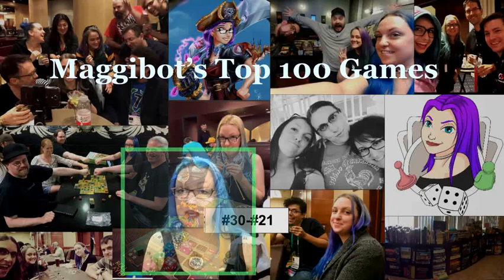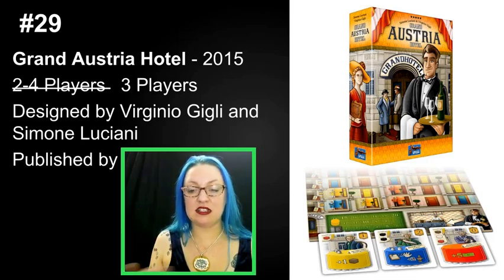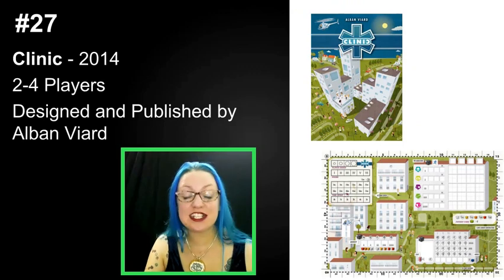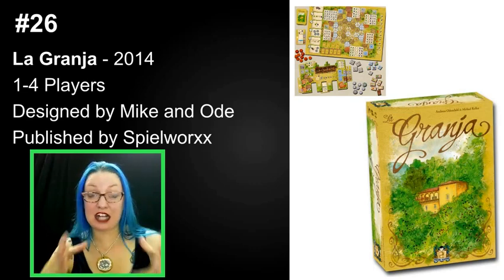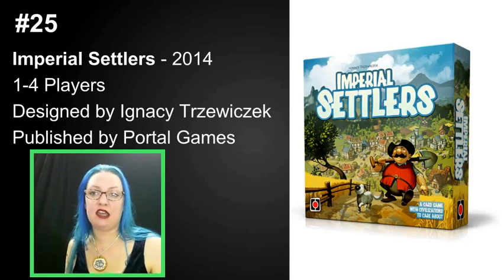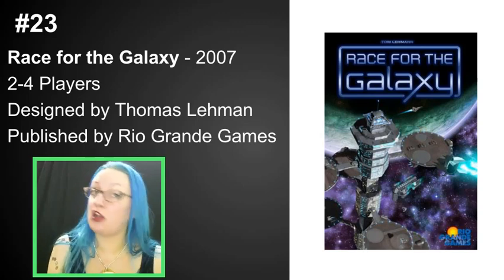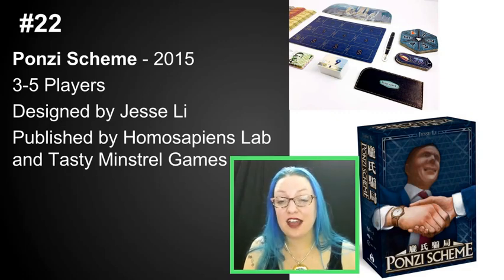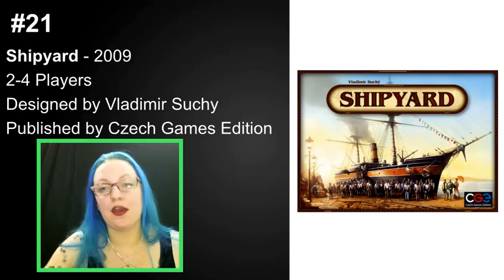Top 100 Games of All Time - with @maggibot #30-21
We got these time stamps! woot!

#30: 0:05
#29: 2:21
#28: 3:55
#27: 5:46
#26: 7:25
#25: 9:25
#24: 12:05
#23: 13:40
#22: 15:25
#21: 17:33